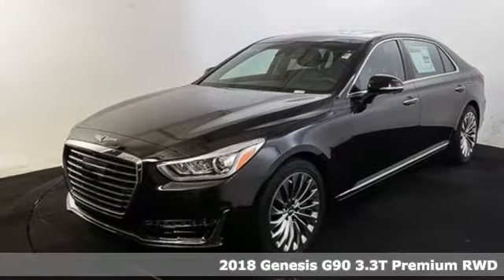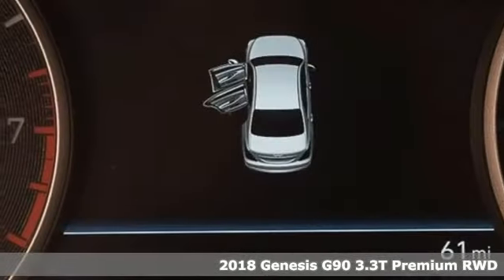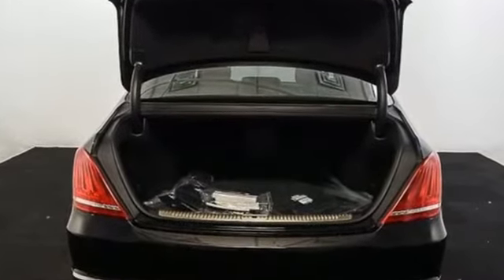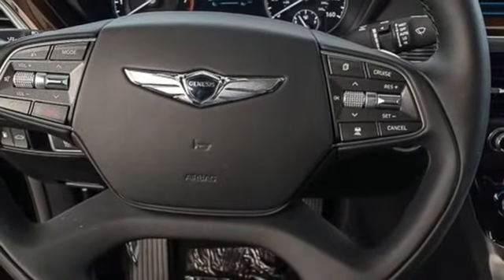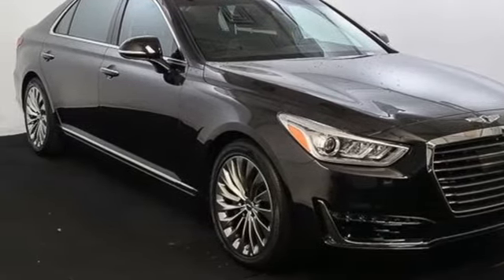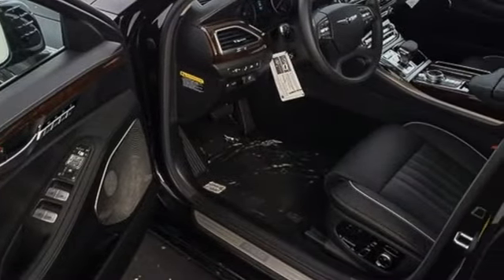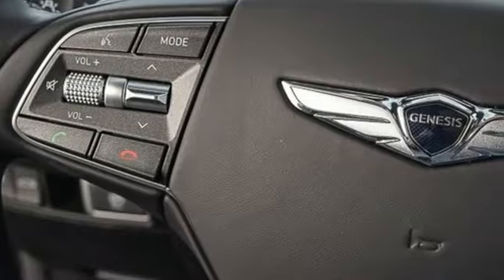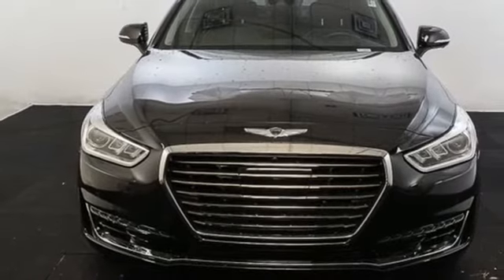New 2018 Genesis G90 Atlanta Duluth, GA G918033 - SOLD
Year: 2018
Make: Genesis
Model: G90
Trim: 3.3T Premium
Engine: 3.3L V6 DGI DOHC 24V
Transmission: 8-Speed Automatic with SHIFTRONIC
Color: Black
Interior: Black
Stock #: G918033
VIN: KMHG34JA2JU037819
2018 Genesis G90 3.3T PremiumbrbrbrSale Price Includes all available discounts and rebates. Give us a call to confirm availability and schedule a hassle free test drive! We are located at: 5785 Peachtree Industrial Blvd, Atlanta, GA, 30341.

Address:
5785 Peachtree Ind Blvd